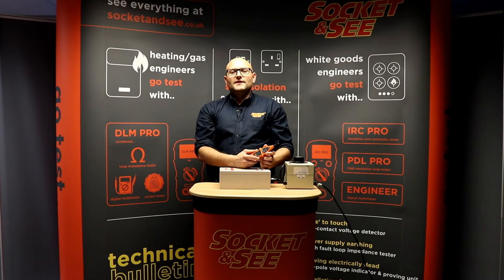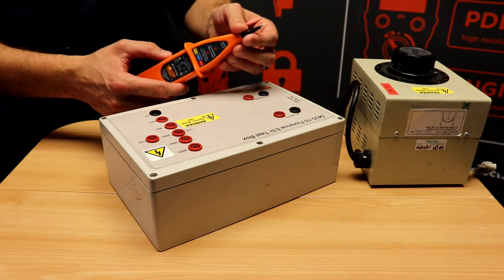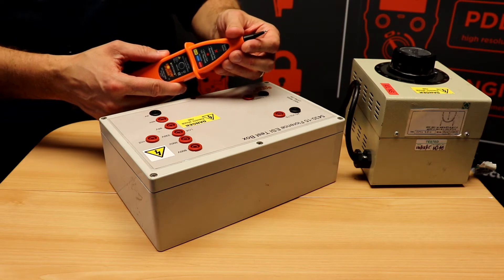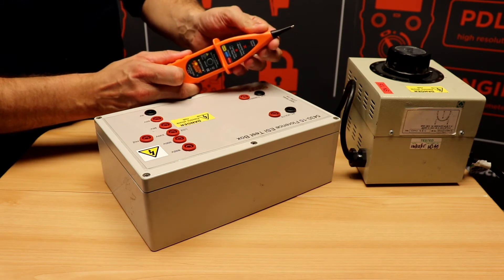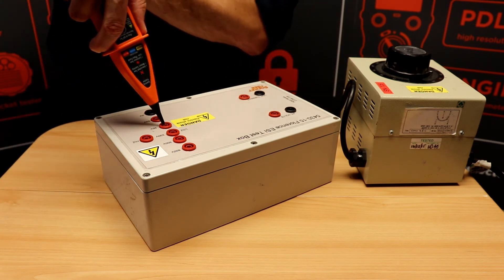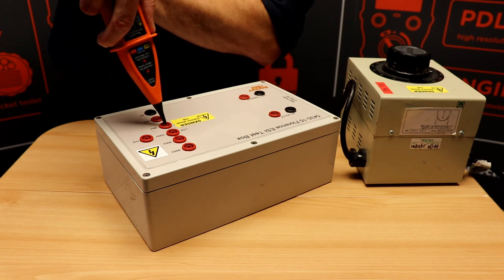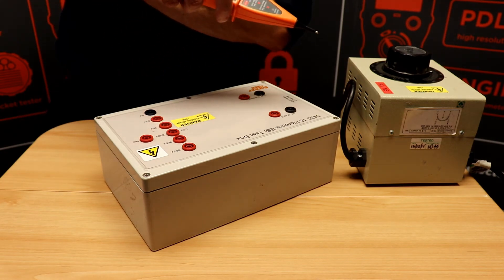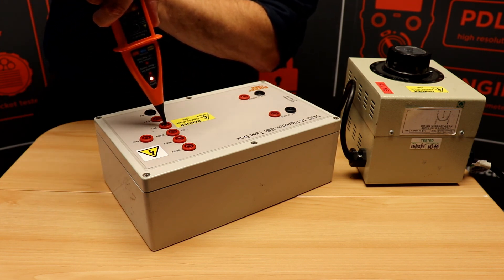Socket & See EPF30 Professional Easy Phase Finder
The Socket & See EPF30 is a true phase finder with memory function. Particularly effect at negating the effect of ghost voltages (e.g. on long runs of cable), the EPF30 is designed to indicate the true phase.